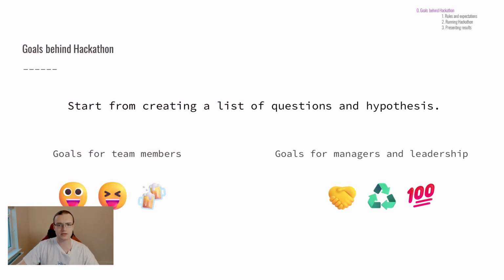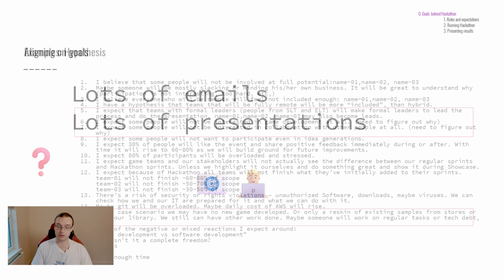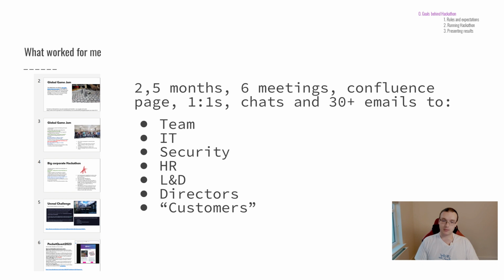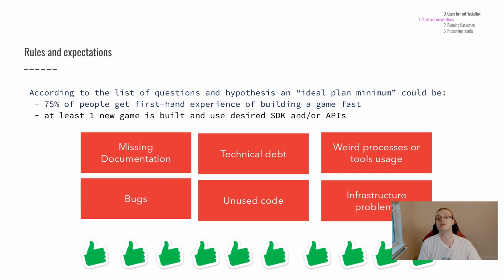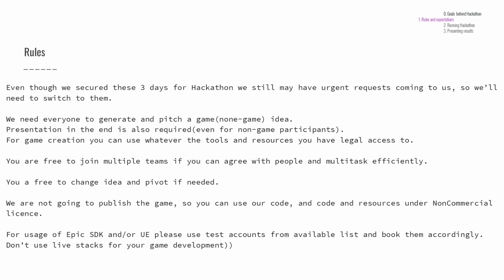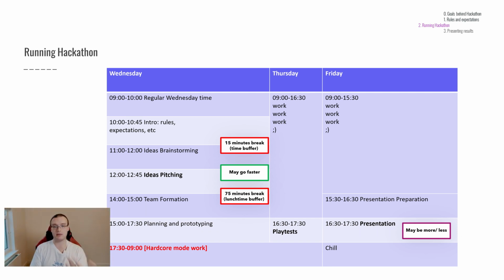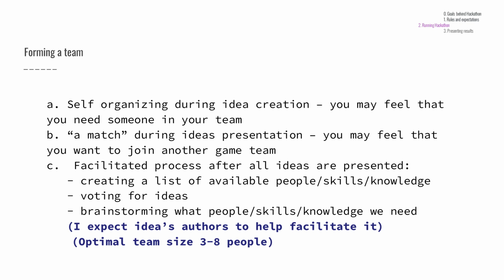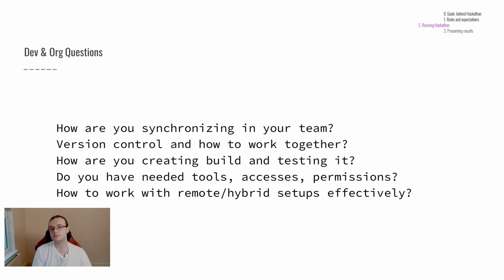Organizing Hackathon for your team - notGDC 2024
How to organize Game Jam for your team at work?
In this video I'm going to share how I've organized a Game Jam (Hackathon) and provide some examples and advice how you can do it inside your organization.
0. Goals behind Hackathon
1. Rules and expectations
2. Running Hackathon
3. Presenting results

If you've recently started your career as a Scrum Master or want to switch to this position take a look at this onboarding checklist